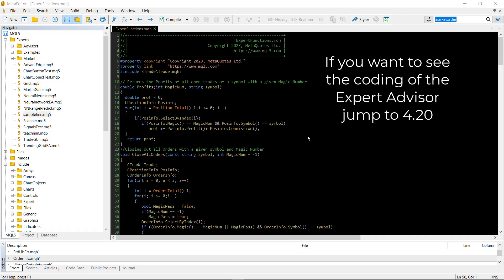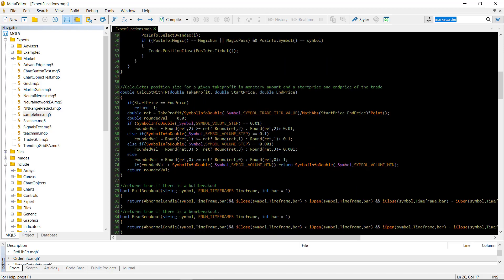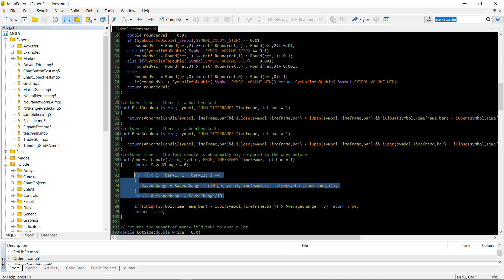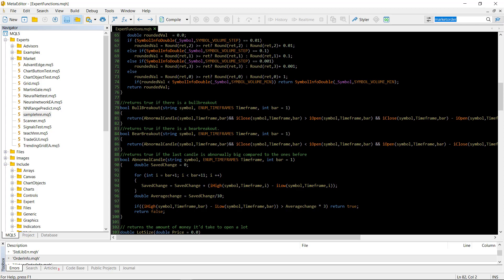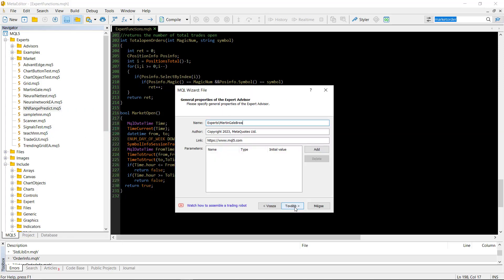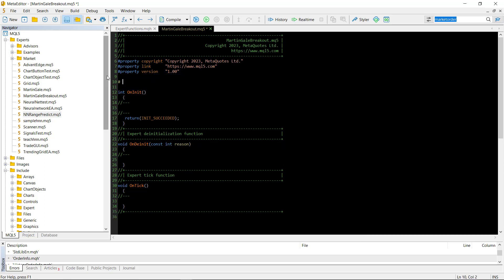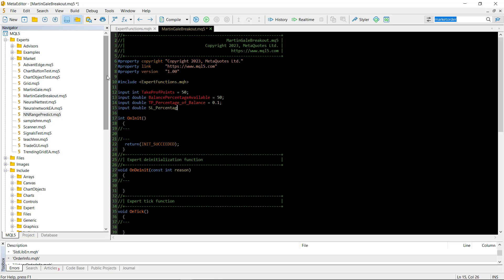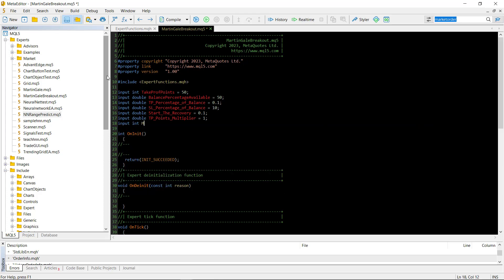💻💰Coding Your Own Martingale Breakout Expert Advisor in MQL💰💻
In this video, we dive deep into the world of Forex trading with a powerful MQL5 program. We'll show you how to create a Martin Gale-based EA that excels in breakout trading. Whether you're a beginner or an experienced trader, this comprehensive tutorial will guide you through the entire process.

Don't miss out on this opportunity to enhance your trading skills and build a robust EA that can help you conquer the Forex market.

If you want to create your own Grid or Martin Gale trading strategies check out ManHedger (used to be AdvantEdge)

0:00 Intro
0:20 Include File
4:19 Writing the Expert Advisor
11:00 Backtesting the EA
12:09 Outro

Risk Disclosure: Trading in derivative products such as CFDs, Forex, futures and options involves a high level of risk and may not be suitable for all investors. You can lose all of your invested capital, and in some cases losses may exceed your initial deposit. Only trade with money you can afford to lose without affecting your financial security or lifestyle. Automated or semi-automated trading tools are for support only and do not guarantee profits or prevent losses. Past performance is not a reliable indicator of future results. This content is for informational and educational purposes only and does not constitute investment advice or a recommendation to buy or sell any financial instrument.